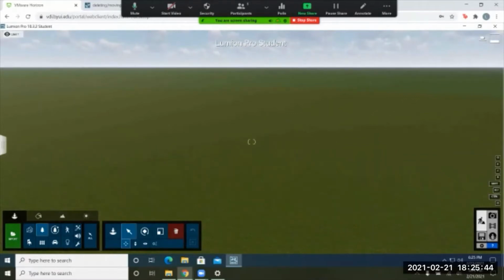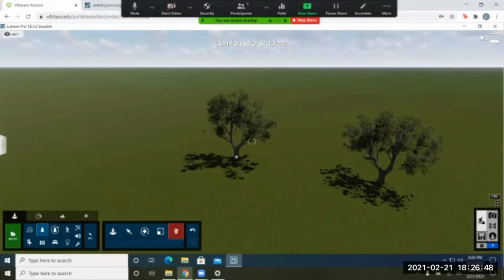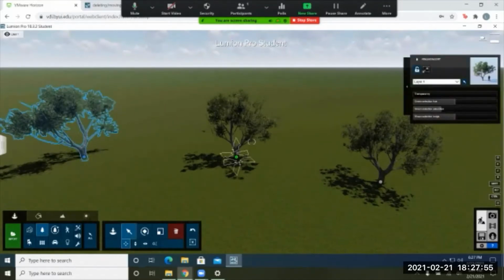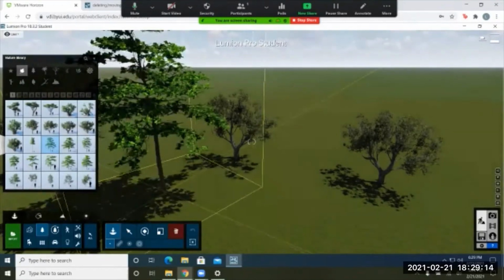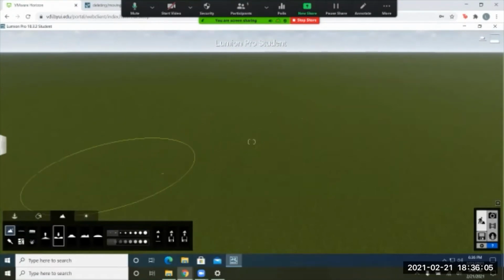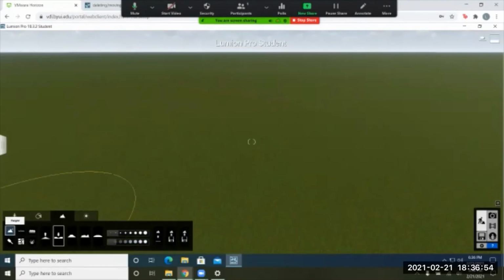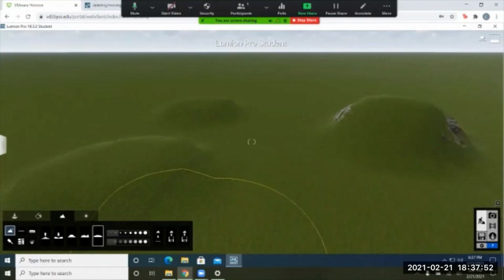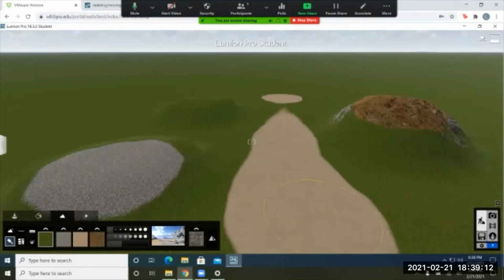Lumion - Undo Tutorial